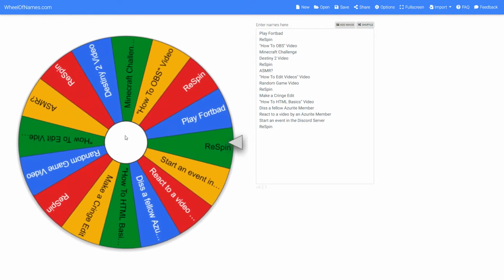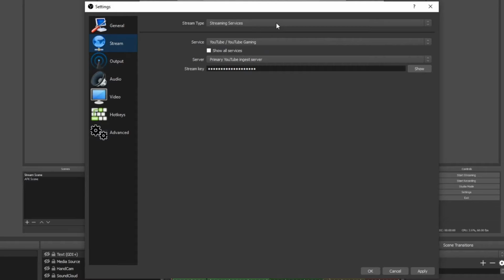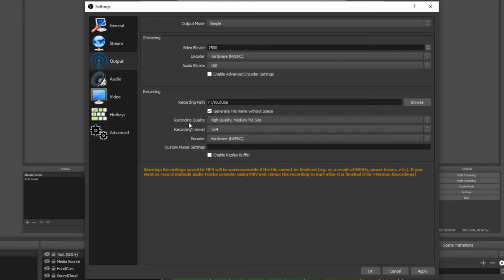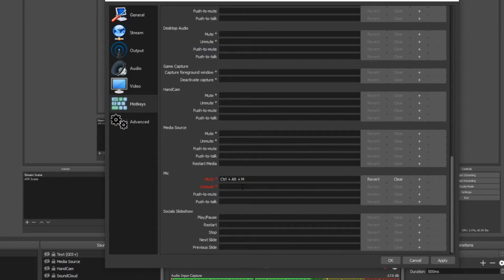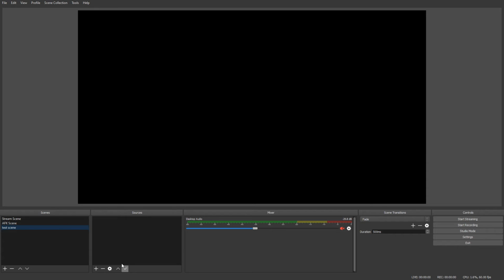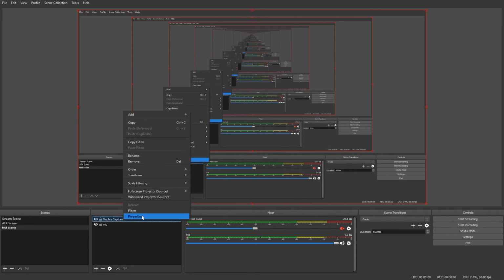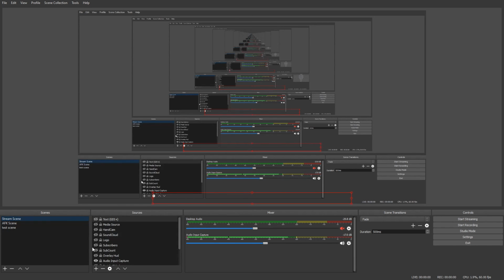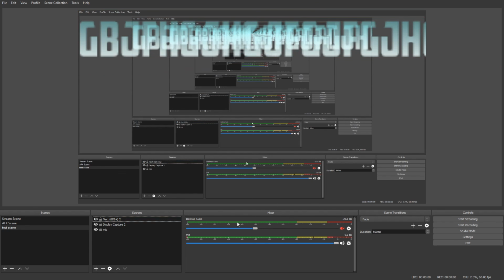How to use OBS!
This is the first video in a seven part series that I'm doing on my channel.
Every day for one week, I will post a video about a random thing. I will spin a wheel to get the topic, and then I will post a video about it.
Instagram (MEMES): @RealXitharis